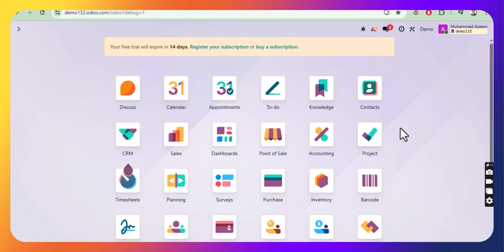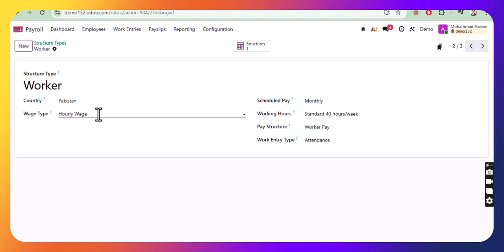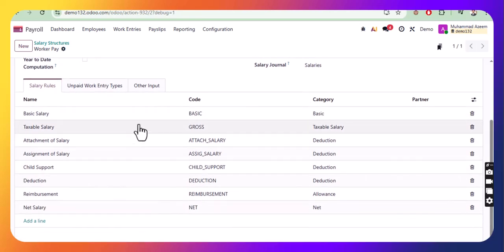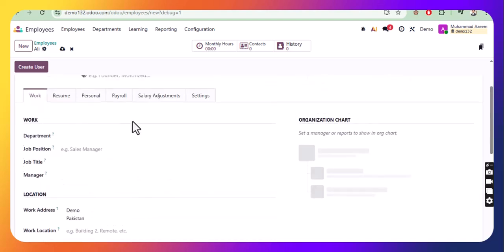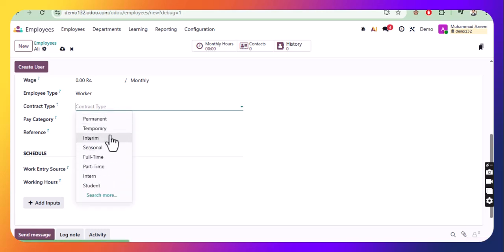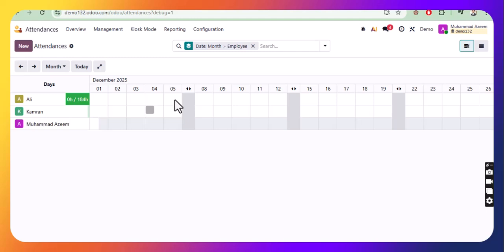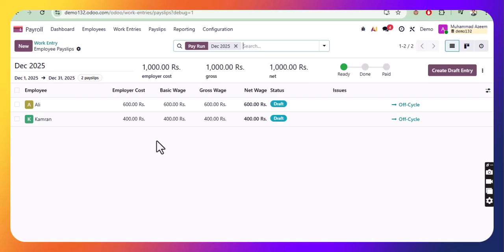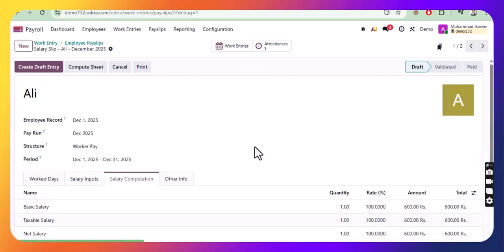How to create Payslips Based on Attendance Step by Step | Odoo 19 Payroll Tutorial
In this video, you learn how to create payslips based on attendance in Odoo 19. This tutorial shows how attendance data flows into payroll and how Odoo calculates worked days and salary automatically.

This setup is ideal for companies that want accurate payroll, fewer manual adjustments, and better control over salary deductions.